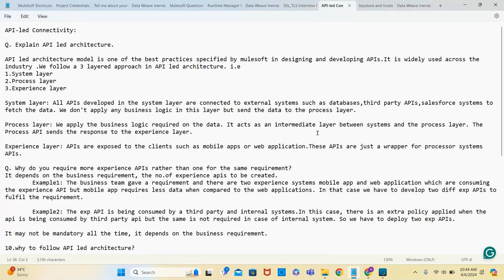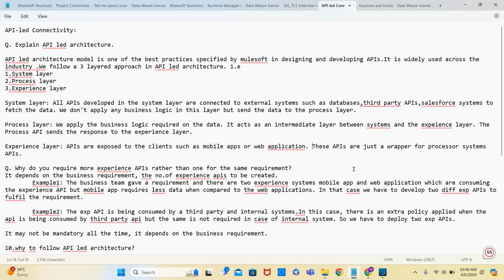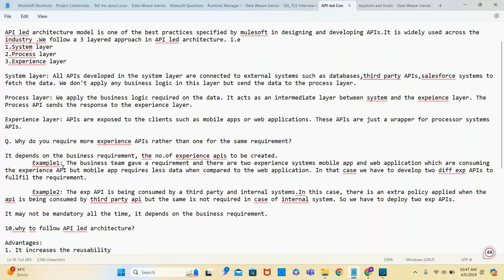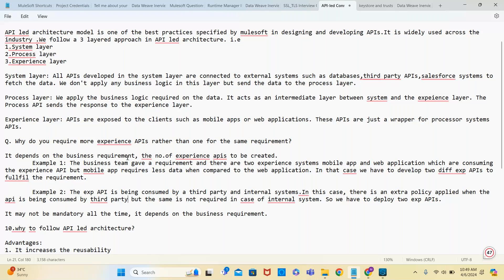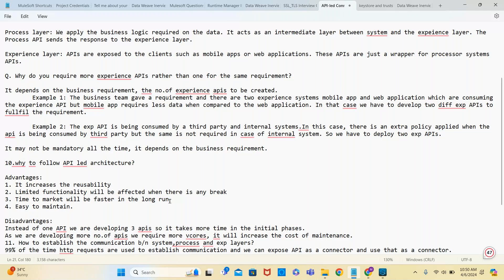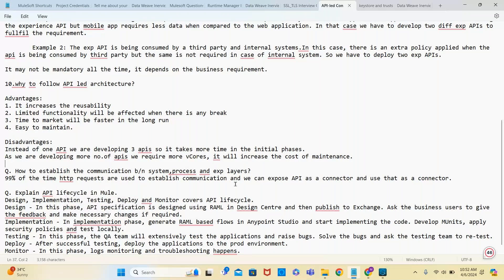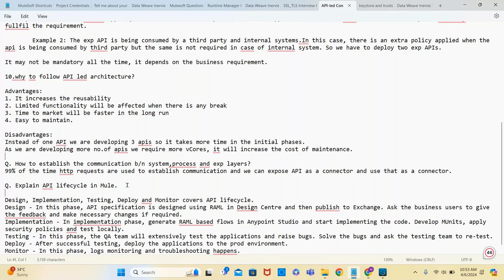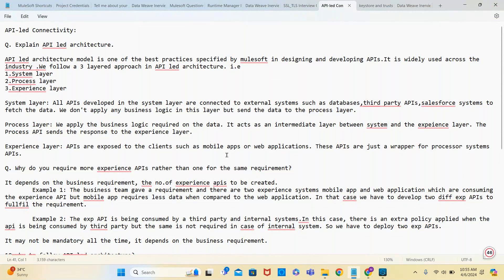MuleSoft Interview Q&As | API-led Connectivity | System, Process & Experience Layers | API Lifecycle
Mulesoft Interview Questions and Answers for Freshers and Experienced: Ace Your Interview & Get Your Dream Job!

Feeling nervous about your upcoming Mulesoft interview? Don't sweat it! This video series equips you with the essential Mulesoft interview questions & answers you need to impress your interviewer & land your dream job. We'll cover a wide range of topics, from basic Mulesoft concepts to advanced technical challenges.

This video covers the following interview questions for MuleSoft developers.

What is API-led Connectivity?
What is System API?
What is Process API?
What is Experience API?
Decide when to develop System API, Process API and Experience API
Advantages of API-led Connectivity
Disadvantages of API-led Connectivity
Explain API Lifecycle